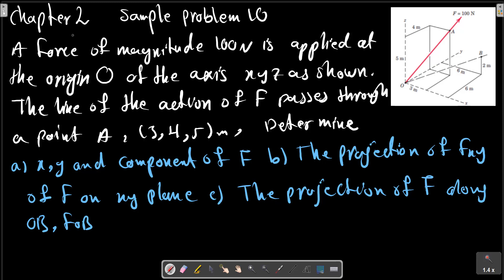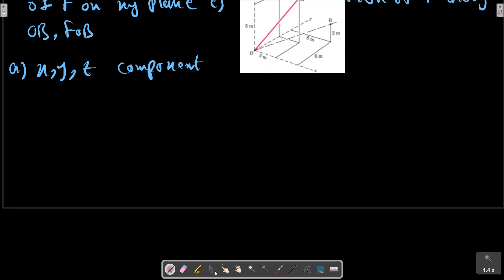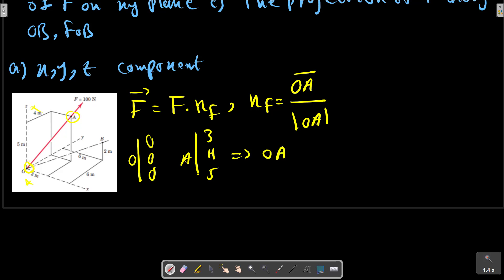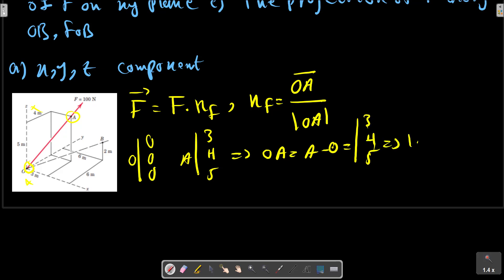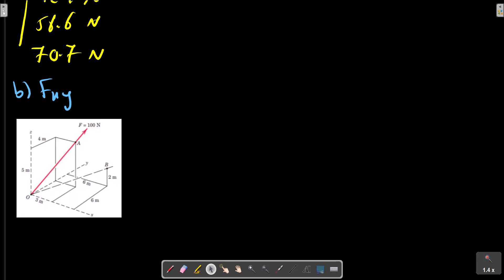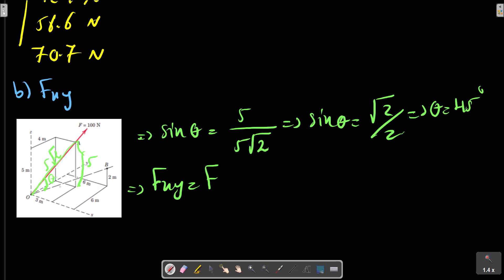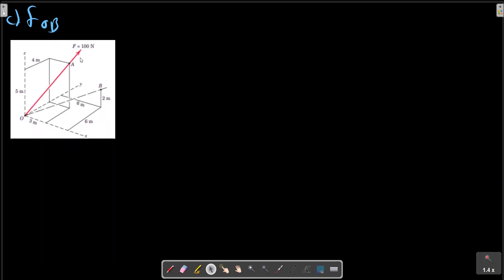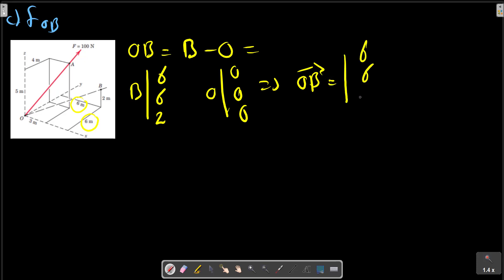Chapter 2: Sample Problem 10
A force F with a magnitude of 100 N is applied at the origin O of the axes
x-y-z as shown. The line of action of F passes through a point A whose coordinates are 3 m, 4 m, and 5 m. Determine (a) the x, y, and z scalar components of F, (b) the projection Fxy of F on the x-y plane, and (c) the projection FOB of F along the line OB.